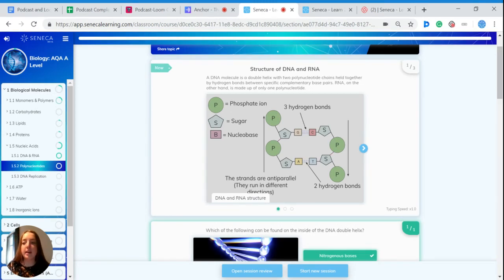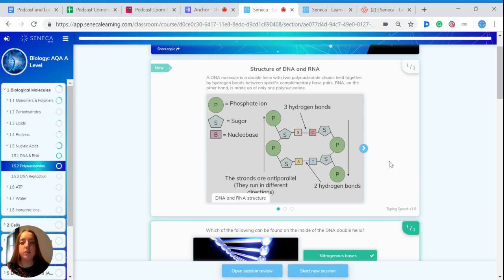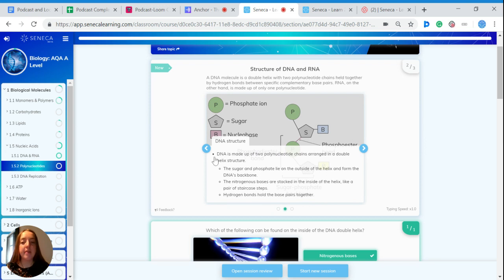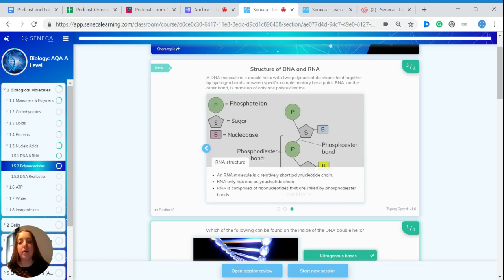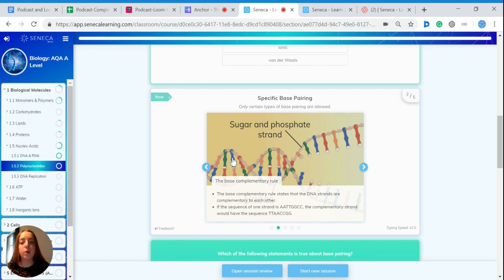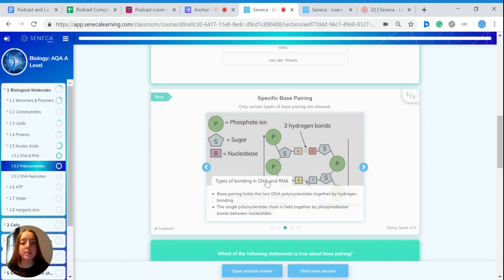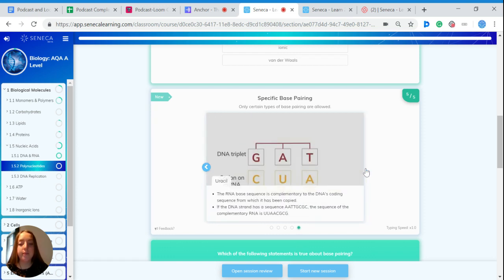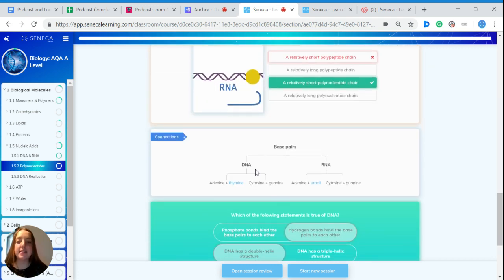A Level Biology - Polynucleotides - Seneca - Learn 2x Faster